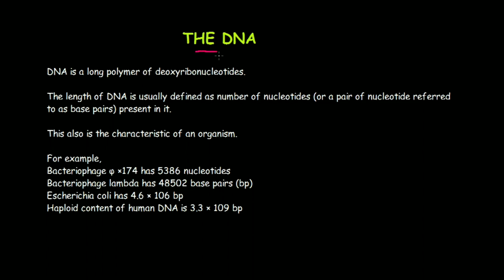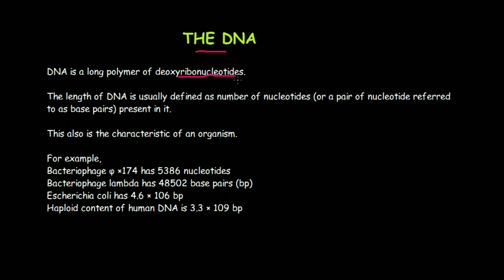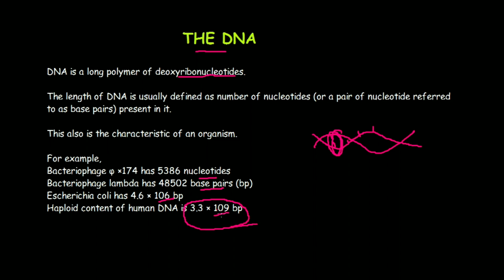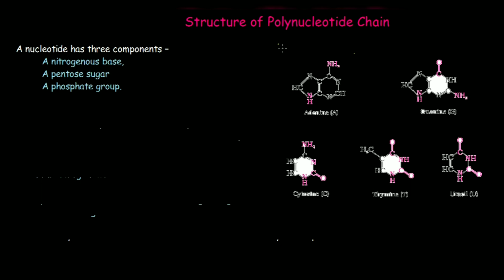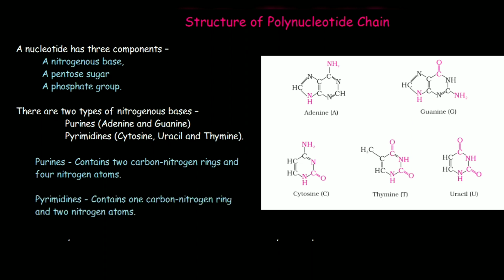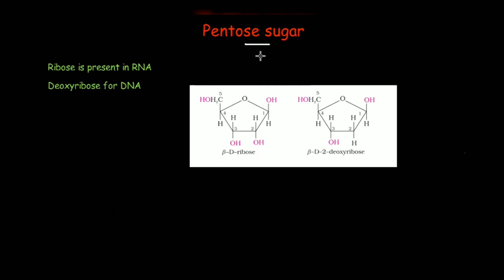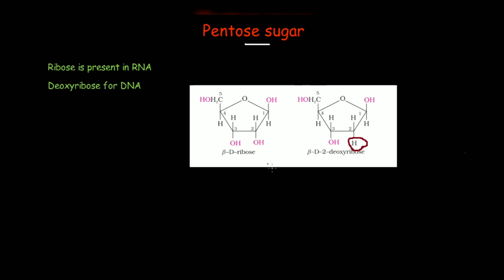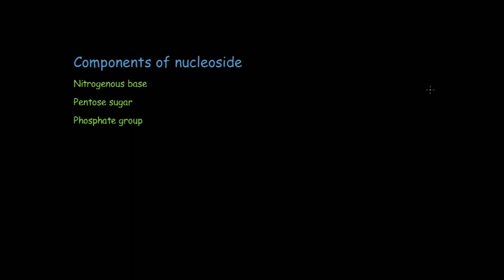The DNA and Components of Polynucleotide Chain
This is the first video of the set of Videos that I have created for molecular basis of Inheritance. It consist of introduction to DNA and detailed description about the three main components of the polynucleotide chain. Master the entire chapter within a couple of hours !

To get updates about the release of subsequent videos